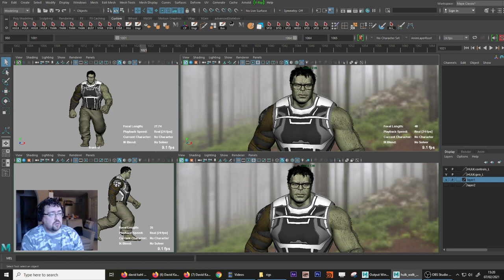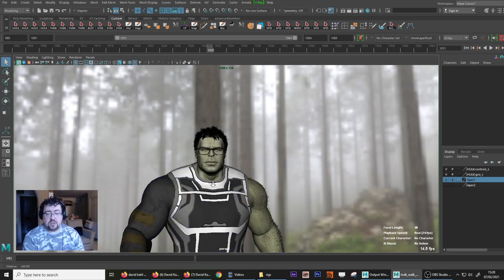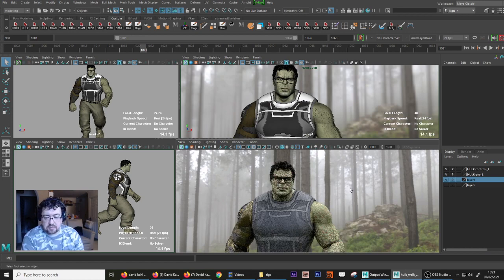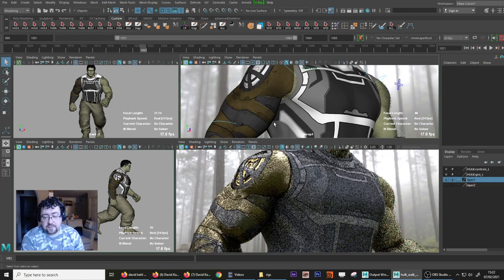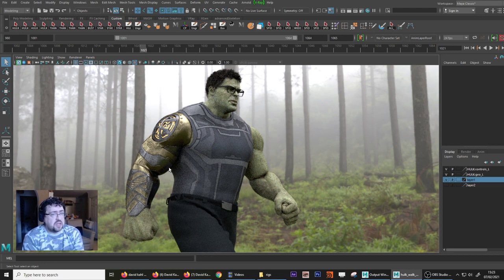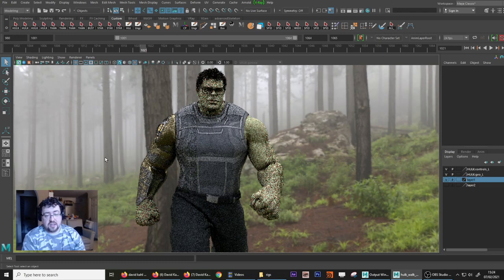Infinity Protocol update - Realtime rendering with RTX 2070 in maya with Vray RT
hi everyone - i just thought i'd do a quick video to explain a few bits from the last few weeks.

A couple of weeks ago my graphics card died in my pc annoyingly.  However with David Kahl's help he sorted me out with an RTX2070 gpu card!

The improvement is really cool, but what was an awesome bonus was how well it handles vray RT realtime rendering!  My old gfx card couldn't cope with this nearly as well and half the time broke anyway!  So its a welcome surprise to see this coping nicely with some realtime rendering :D